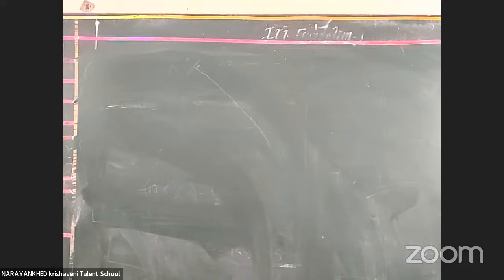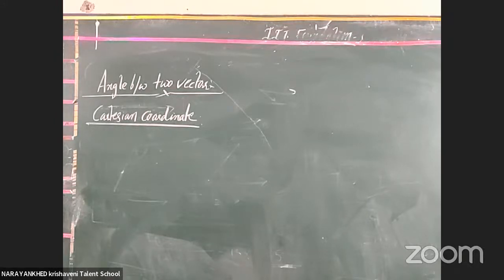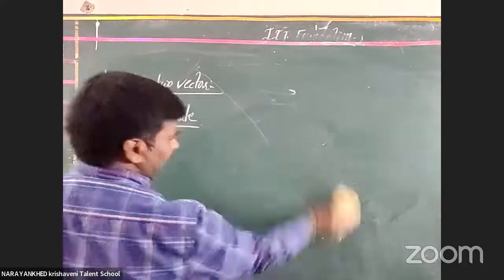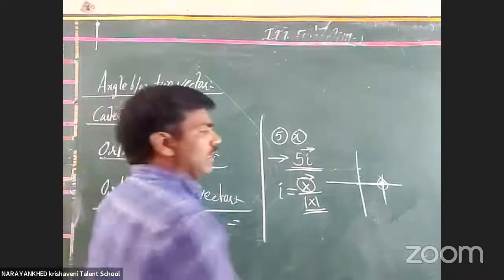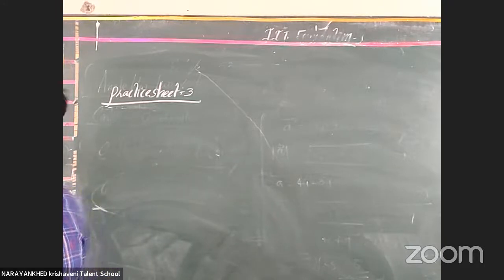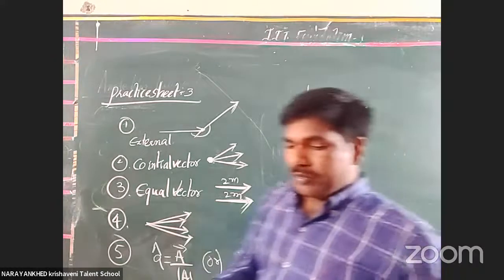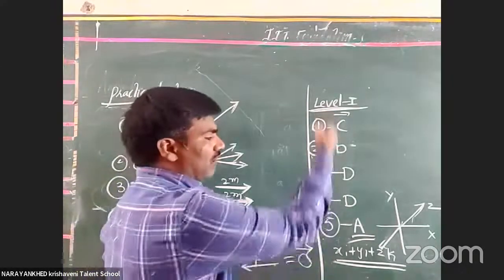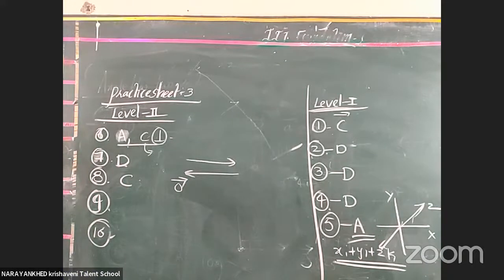Class VI -IIT/MEDICAL FOUNDATION